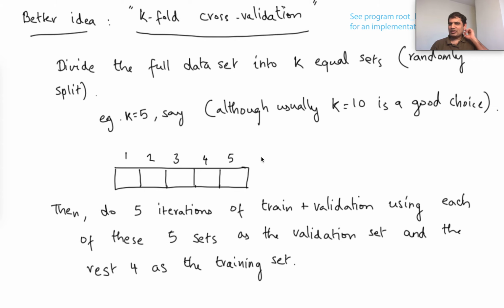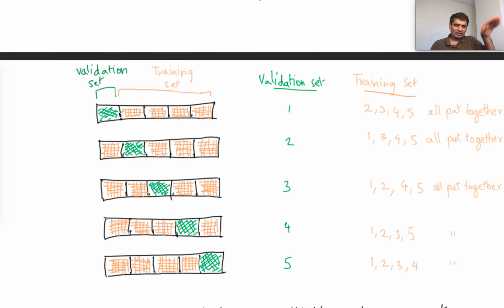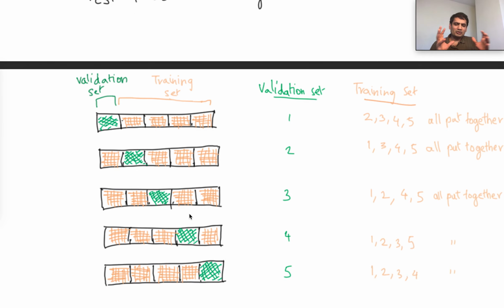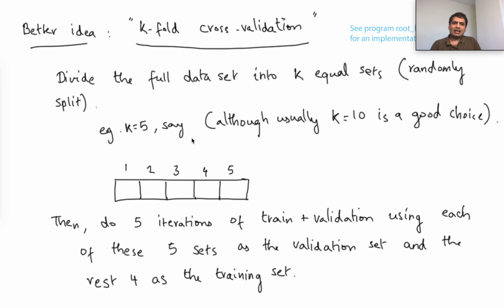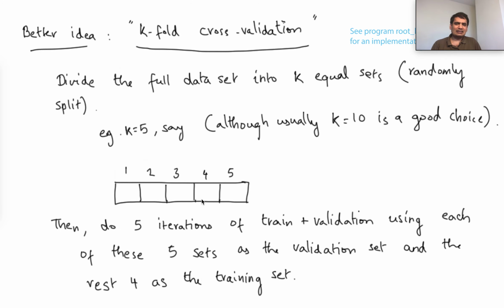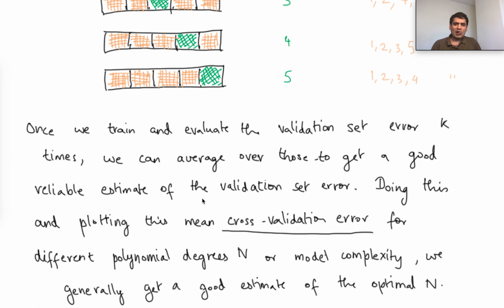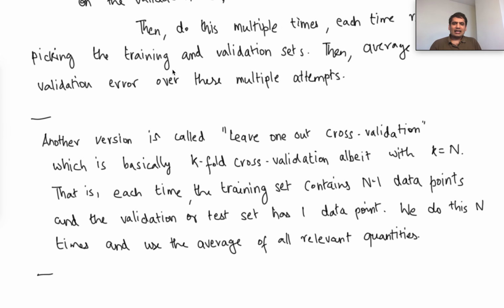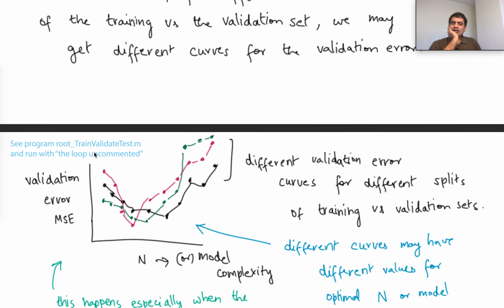Finding optimal model complexity: k-fold cross validation (part-1), description (notes)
Finding optimal model complexity: k-fold cross validation, description